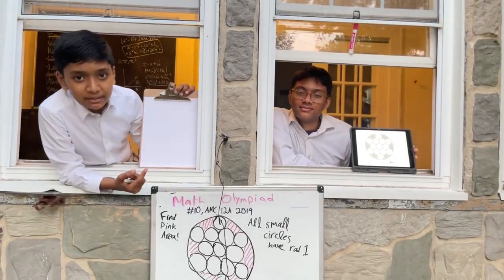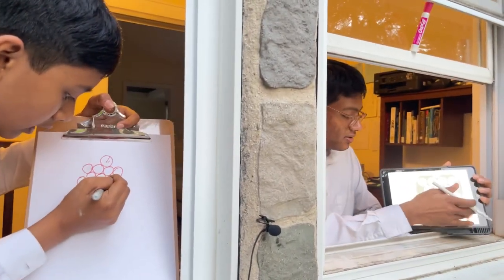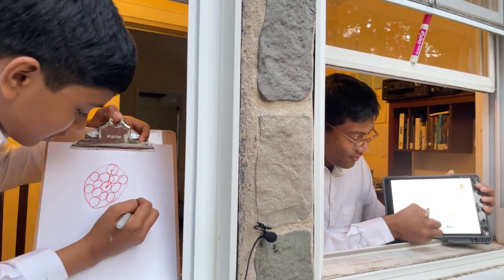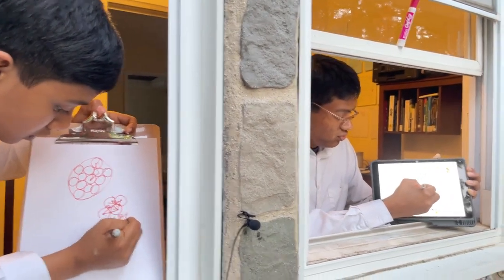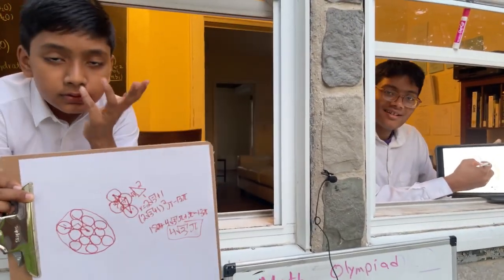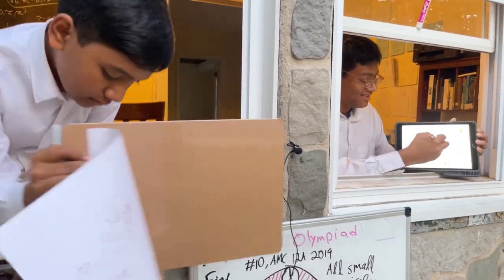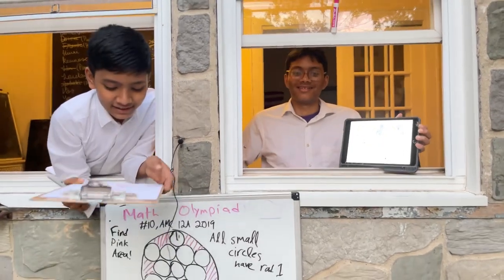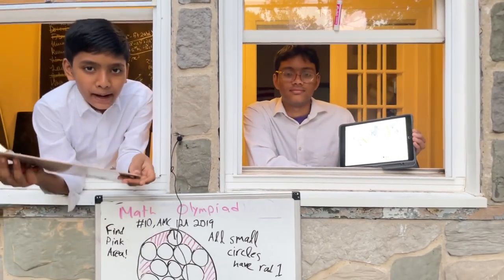#1 | Math Olympiad competition | Aporbo Vs. Soborno